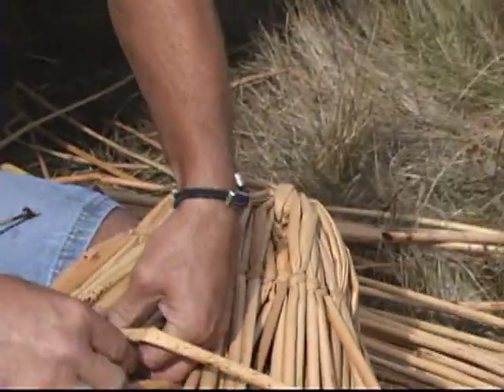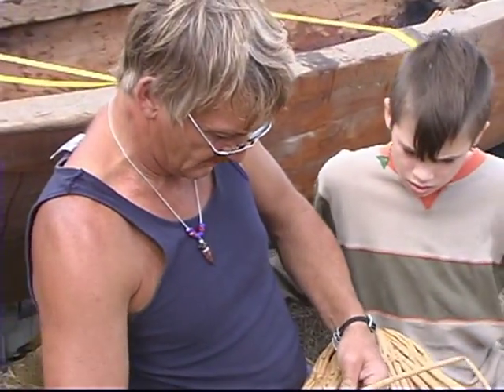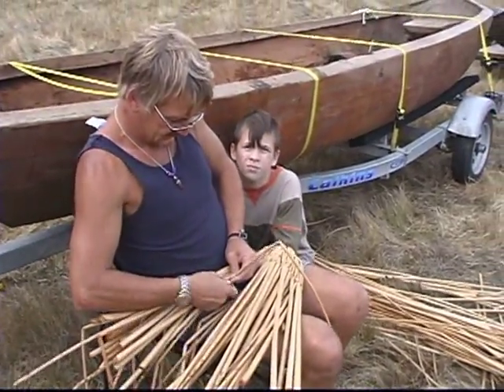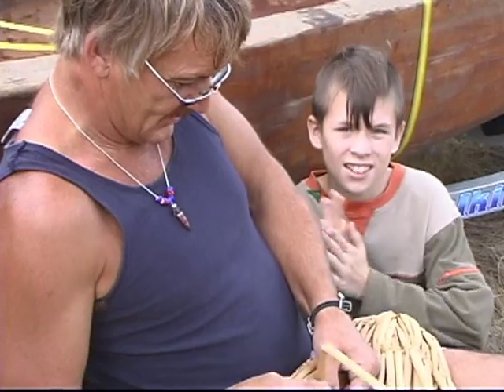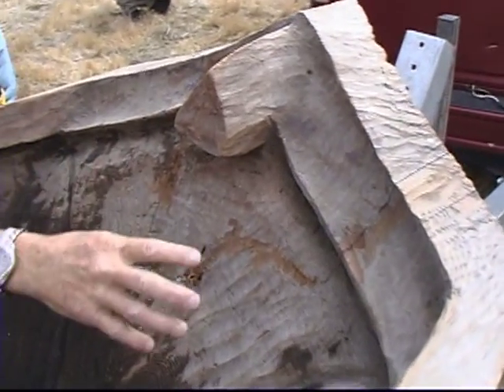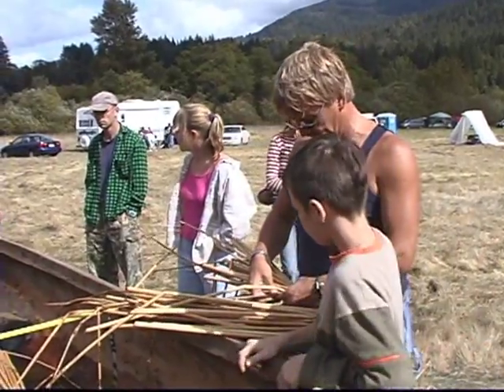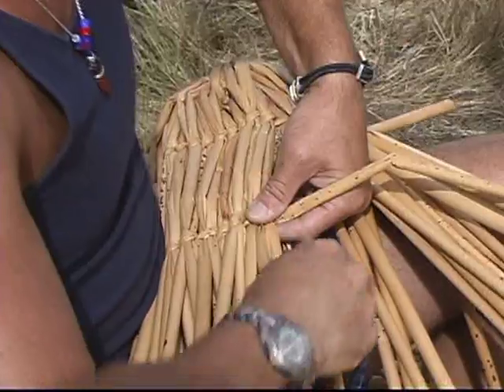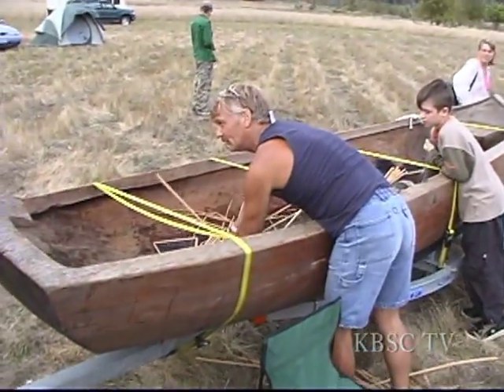Gathering of the People - Agness Oregon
September, 19, 2009 - September, 20, 2009
17 Annual Agness-Illahe Gathering Of The People
Agness, Oregon